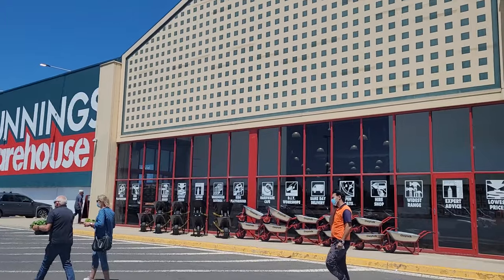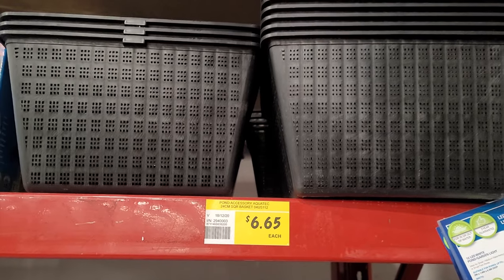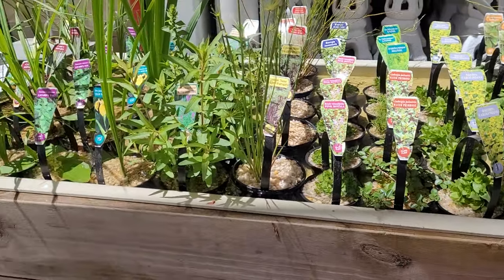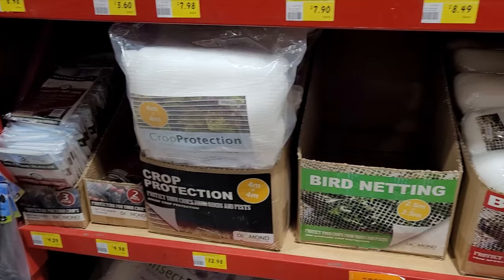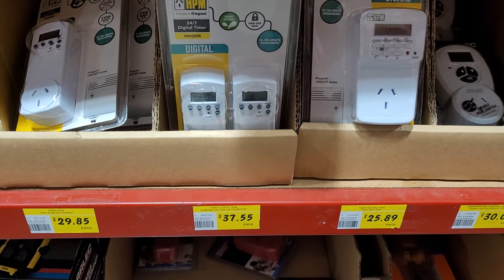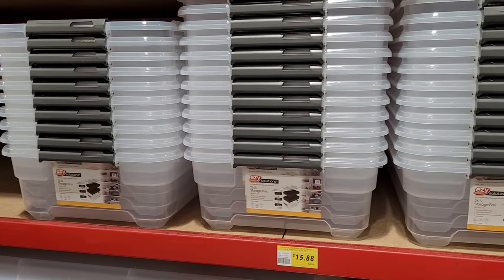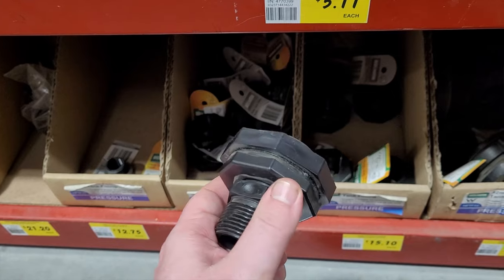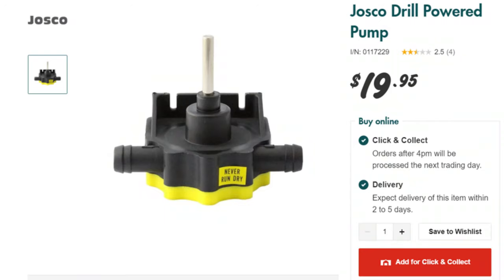10 MORE Bunnings Aquarium Items - Fishroom Essentials Found at Bunnings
Hey all,

Today I went down to the big green shed, bunnings warehouse on the hunt for more some cheap aquarium items. Hope you like it.

Aquascaping Tools

My gear;
Sony a6100
Sony ZV-1
Rode Wireless GO
Rode Smartlav+
Rode VideoMic Me
Rode PodMic
GorillaPod 3k